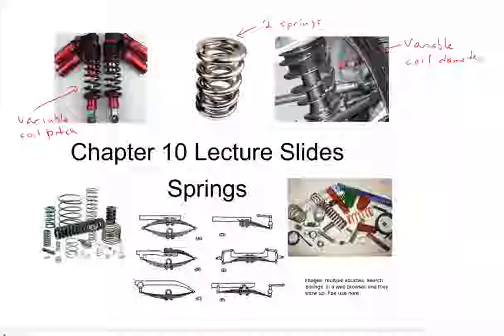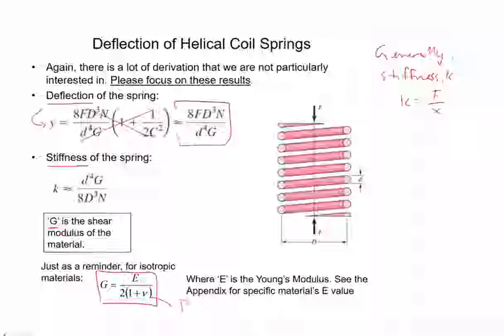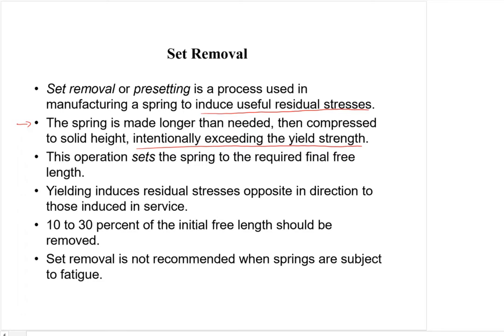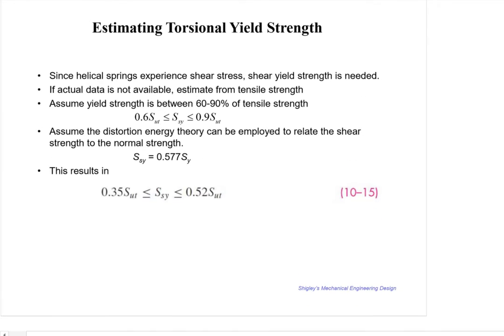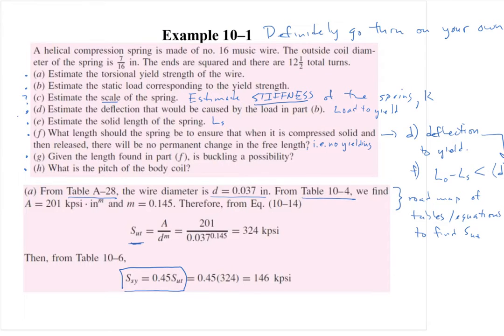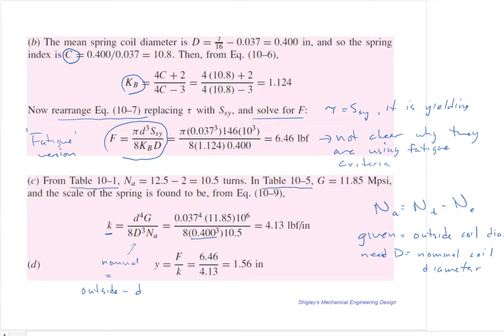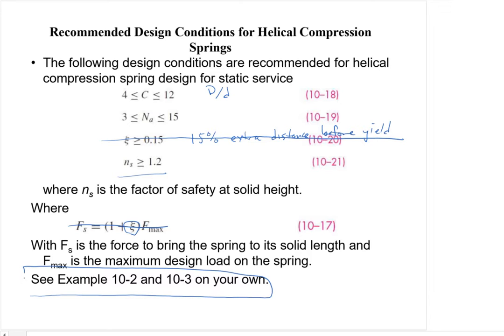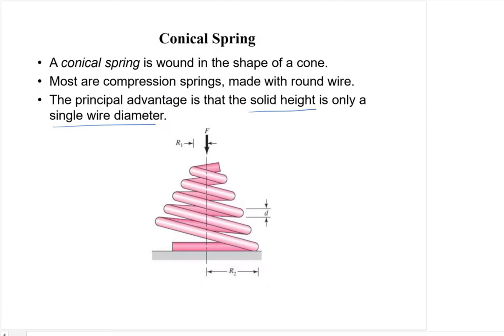MET 410 Chapter 10